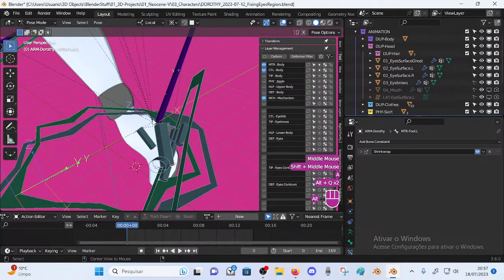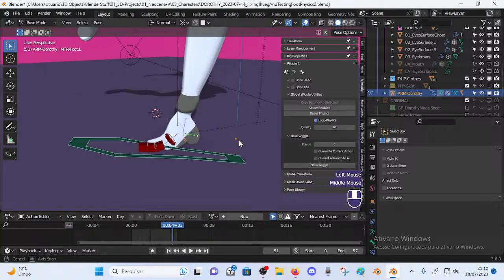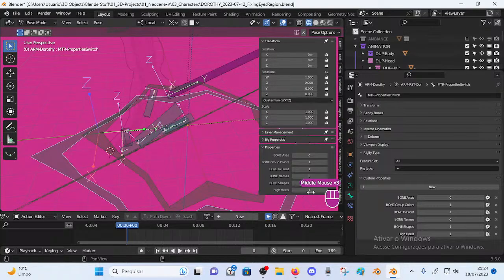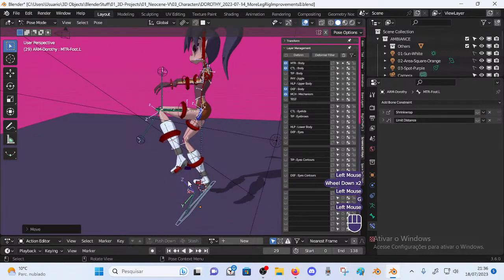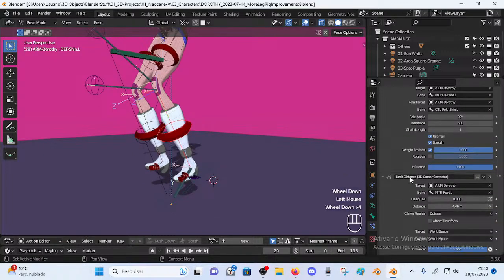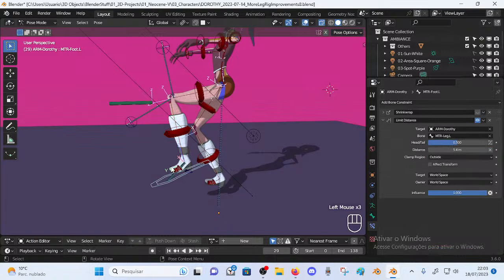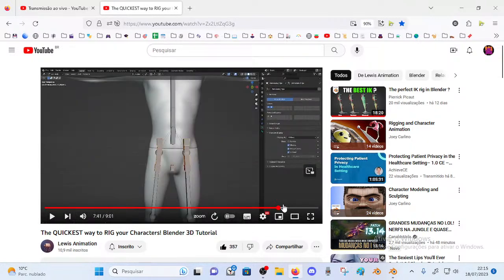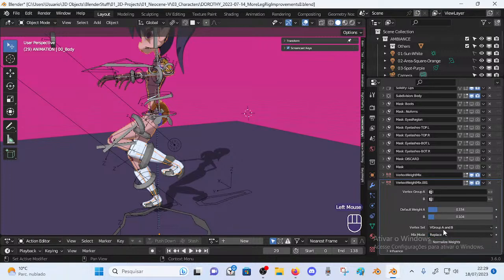WikiRigs LIVE #03 🌠🚴DEMO: Alternative Rigs: 3D Cursor Foot + Multi (Double) IK Leg